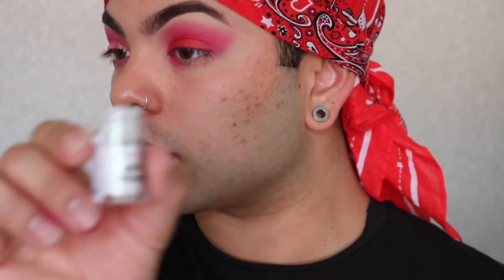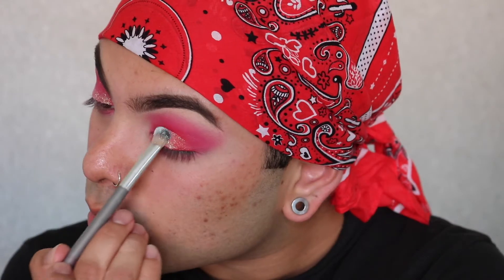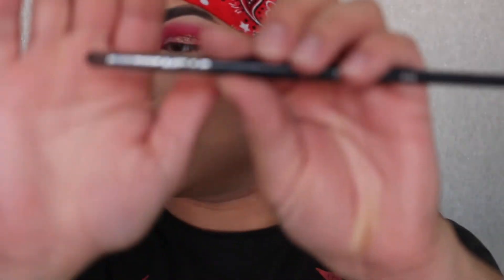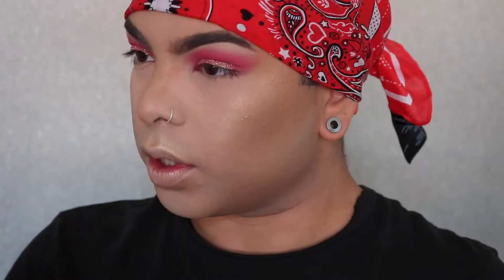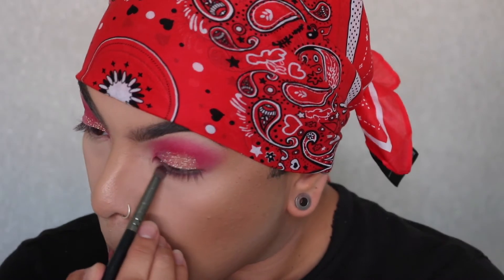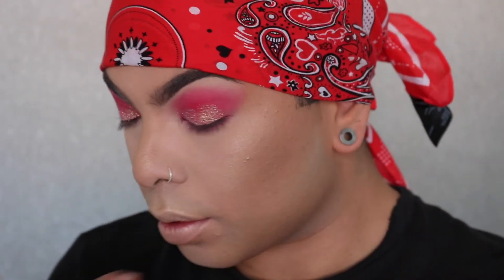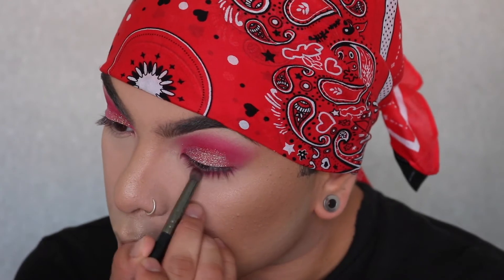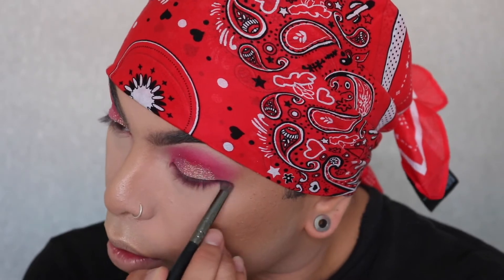Simple Hot Pink Glitter Eye Tutorial - Freddie Pizano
Hello royals! Freddie here,
I hope you guys enjoy this super easy pink glitter eye look.
Don't forget to let me know what you guys want to see next in the comments below.
Follow me at:
instagram and twitter-@freddiepizano & snapchat-@freddiepizano